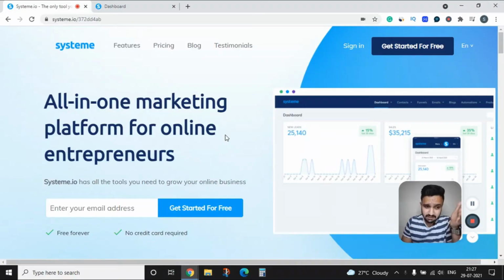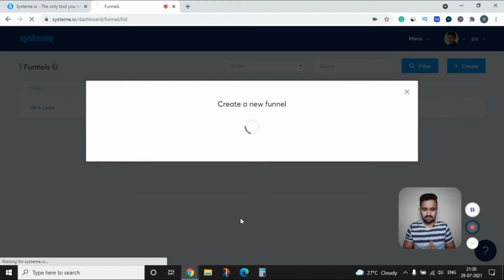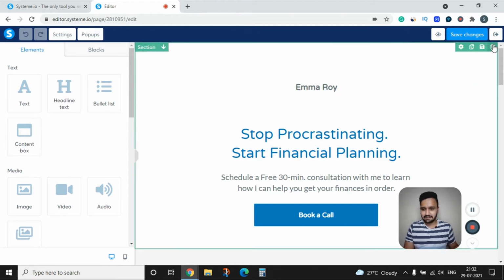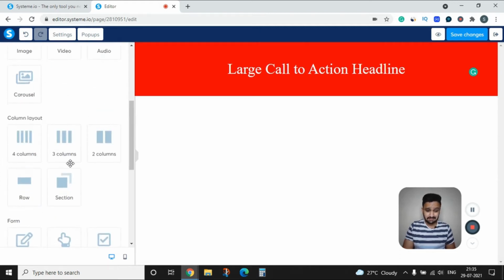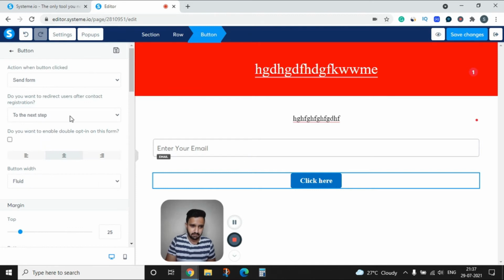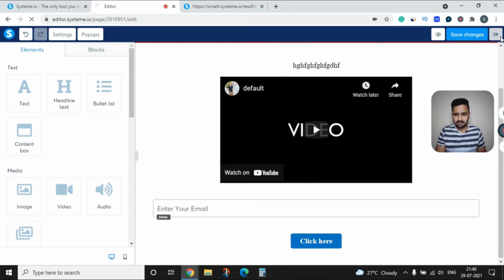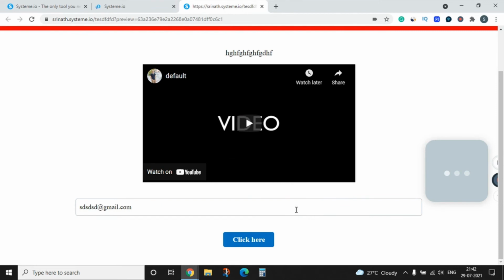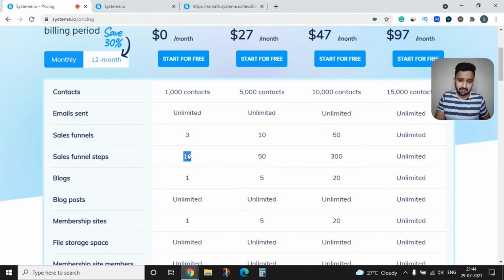How to Create A Landing Page for Free? [Secret Tool Revealed...]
Discover How You Can Create a Landing Page for FREE?
Use This FREE Tool to Build Free Lading Pages!

So, Make sure to watch it till the end to get a better understanding of the concepts...

Welcome to The Info-Marketing Secrets Live Show!

Hey Whatsup everybody,

My name is Srinath Vishwanath,

And I Help Struggling Entrepreneurs To Make A Switch And Build A Profitable Information Business Online and Become a Successful Infopreneur!

And My Purpose of this Live Show is to Share My Message With All the Struggling Entrepreneurs and help them in making the switch from Entrepreneur to Infopreneur and Help them in Building Their Own Information Business Online!

So Everyday I Will Be Going Live On This Channel At 9:00 AM and Sharing My Message and Also Interacting With every one of You...

Ask Me Your Questions and Doubts In The Comments Section, And I Will Make Sure To Answer All Of Your Questions...